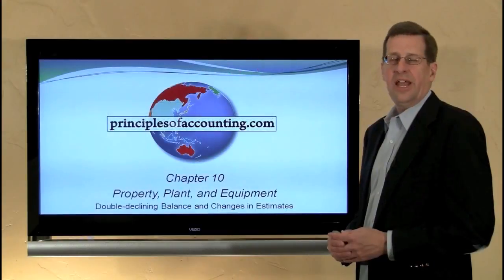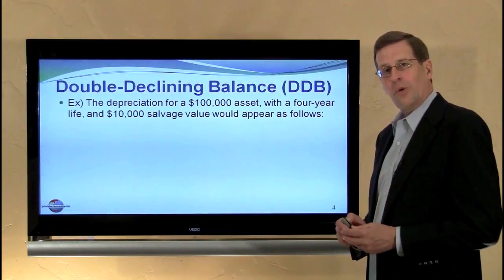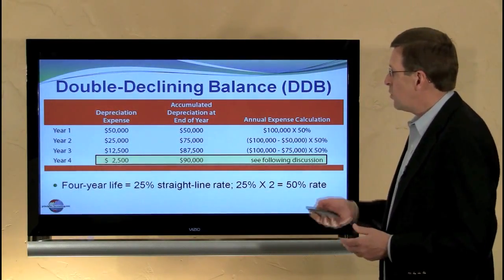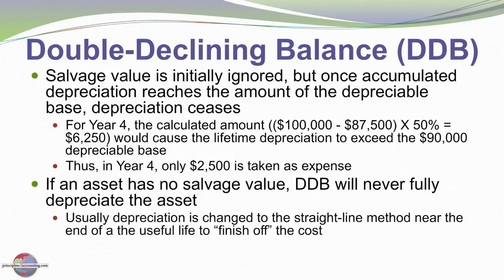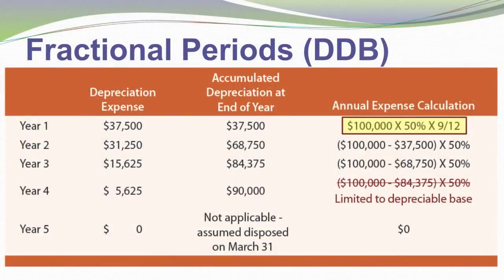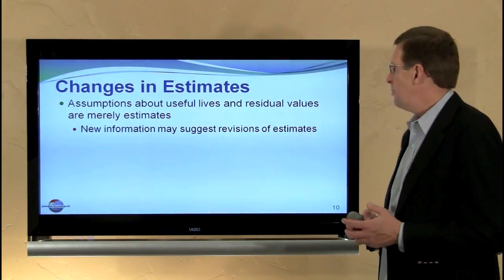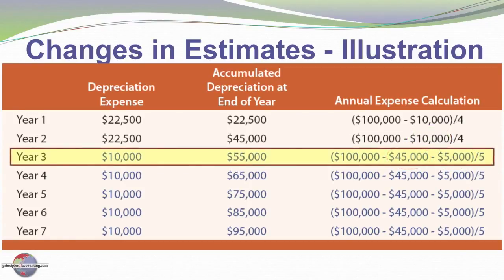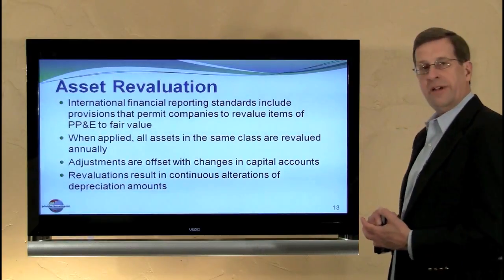10 - Double-Declining-Balance and Changes in Estimates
An overview of double-declining-balance depreciation and changes in depreciation estimates, to accompany Chapter 10, Property, Plant, and Equipment